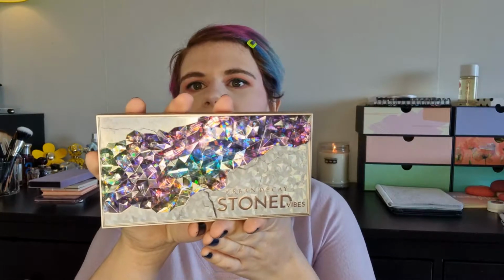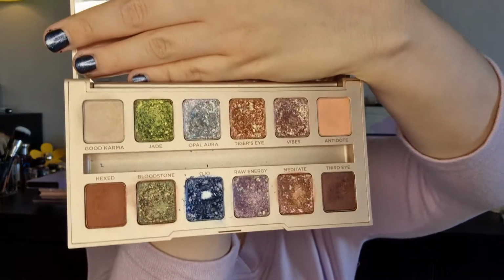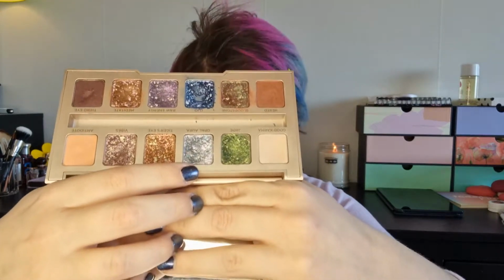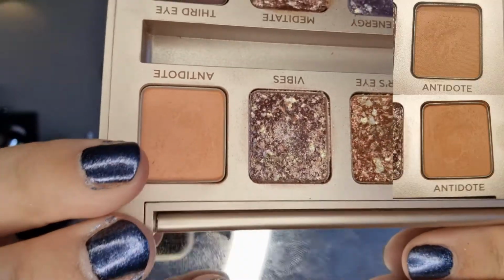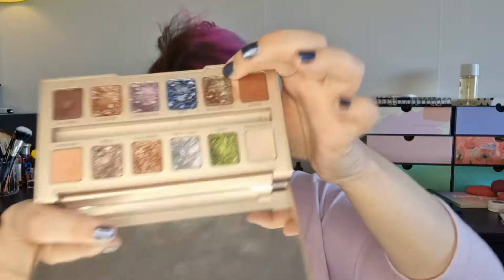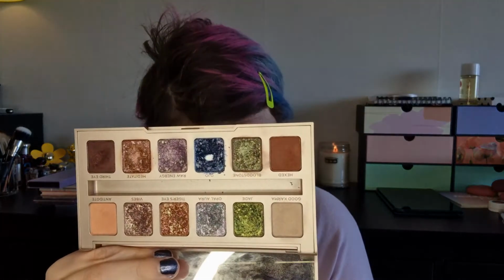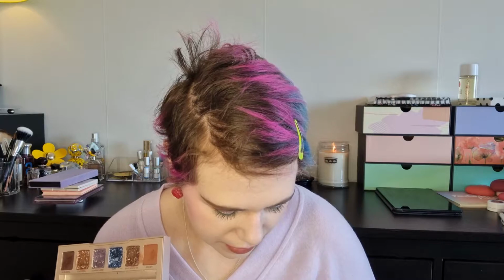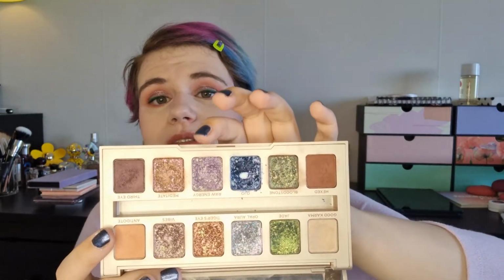Pan that palette 2022 | Update 2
This project is in collaberation with the pantastic ladies on facebook